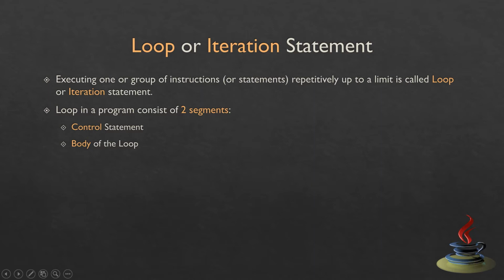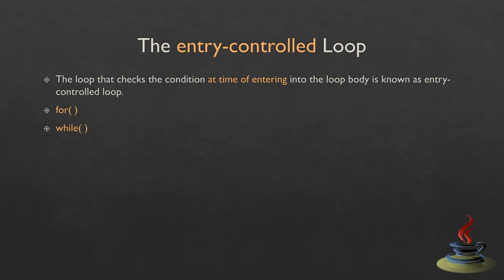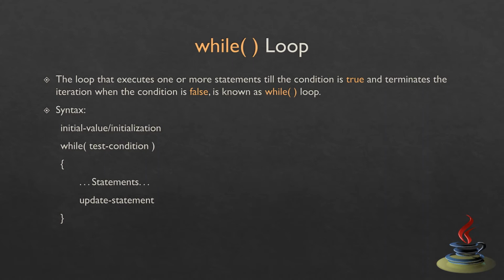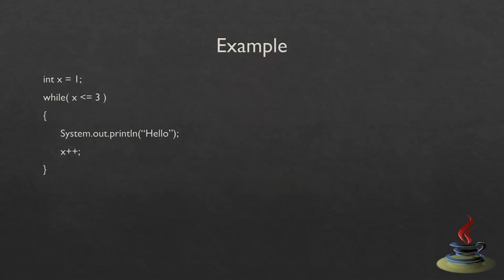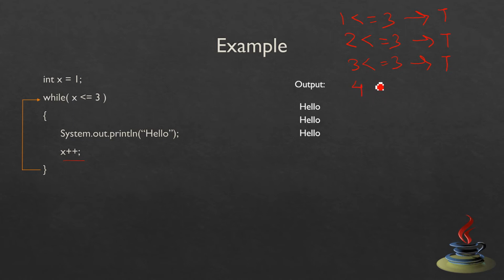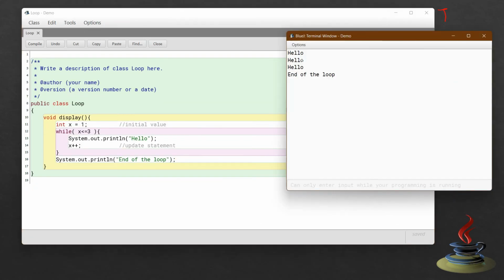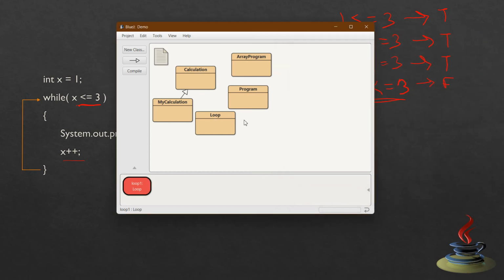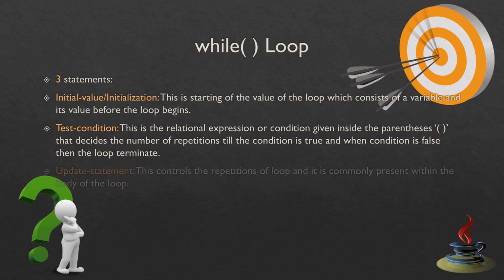Loop in JAVA[Class-IX] ICSE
Loops in JAVA programming
ICSE Computer Application
3 types of Loop
while( )
do-while( )
for( )